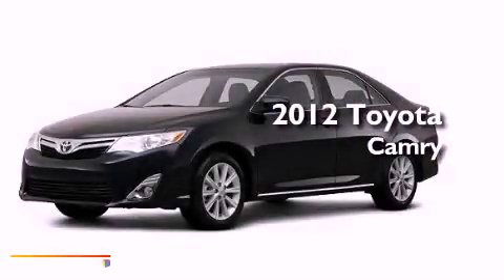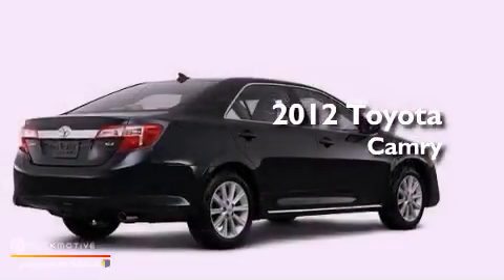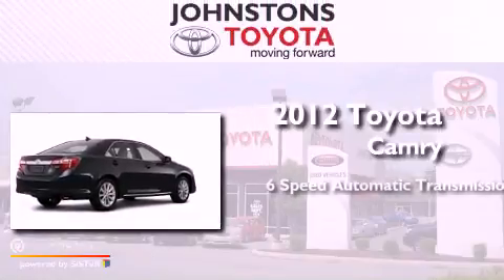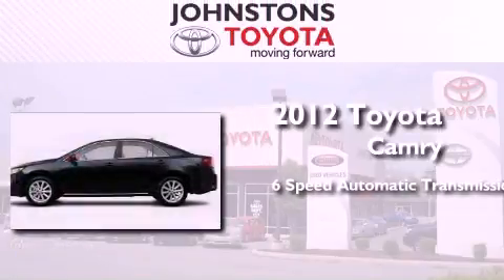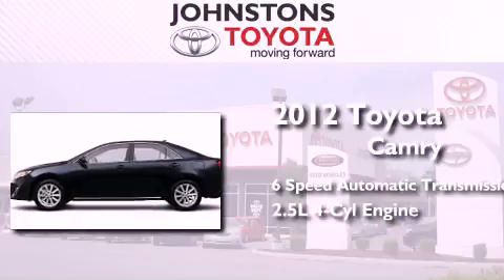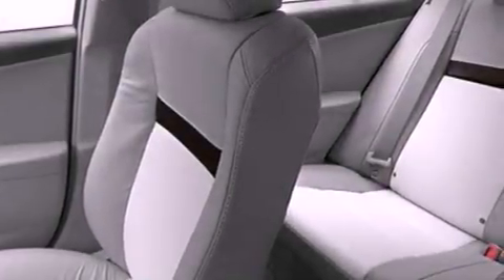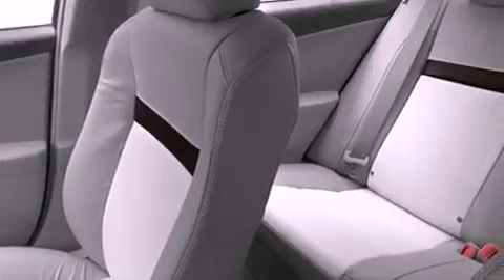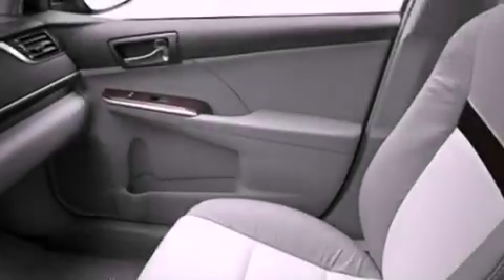2012 Toyota Camry New Hampton NY 10958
Year : 2012
 Make : Toyota
 Model : Camry
 Engine : Gas I4 2.5L/152
 Trans . : Automatic
 Exterior : LT.GRAY
 Miles : 2
 Interior : Ash
 Stock : 121985